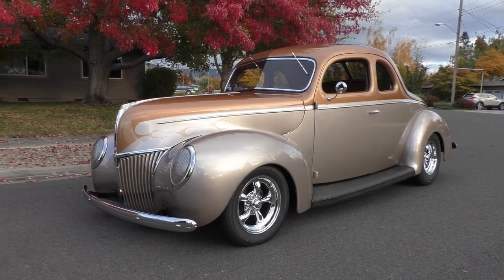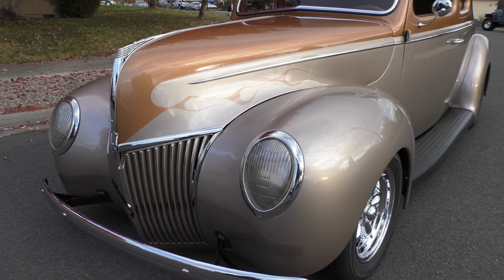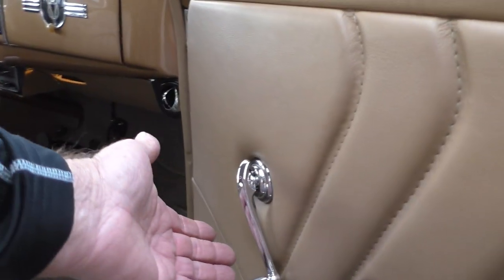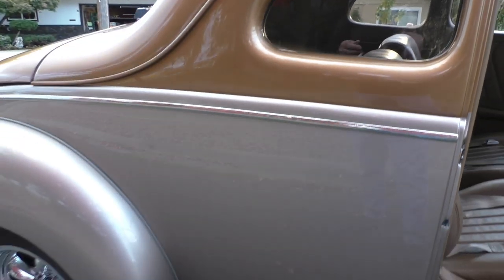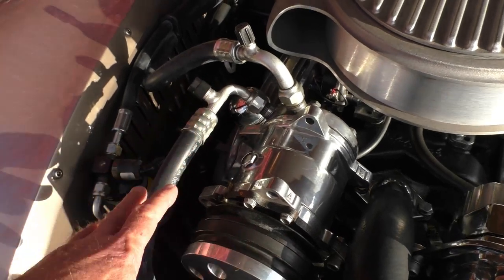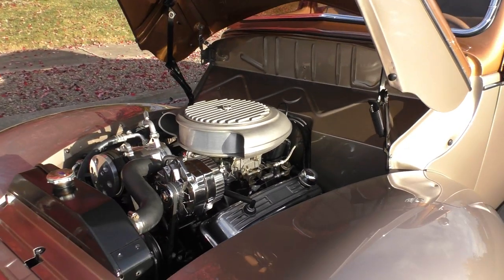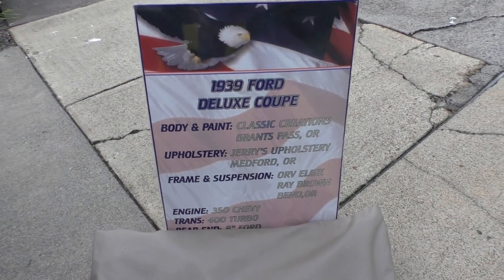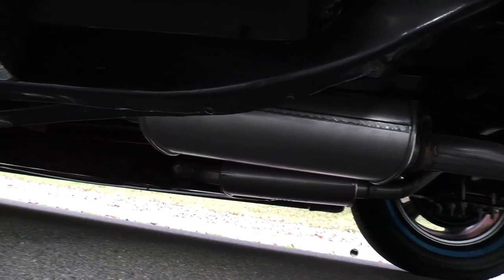1939 Ford Deluxe Coupe Resto-Rod 350 Auto 8" IFS (SORRY SOLD)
1939 Ford Deluxe Coupe Resto-Rod 350 Auto 8" IFS. (SORRY SOLD) Details & Photo Available only at Spuds Garage online. Cheers